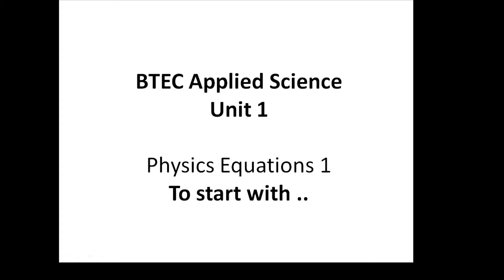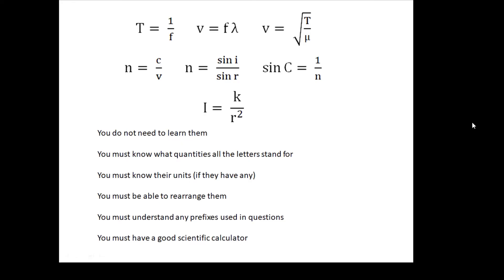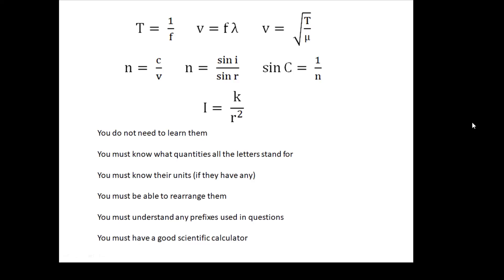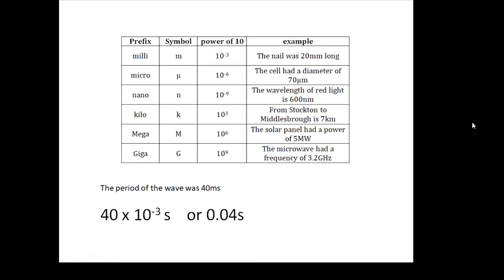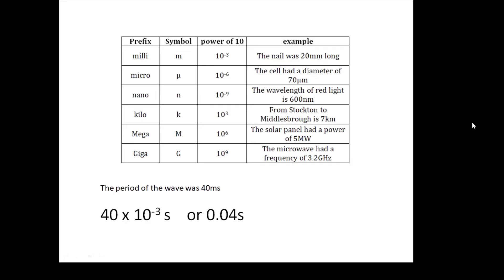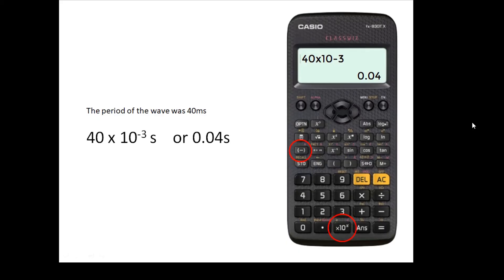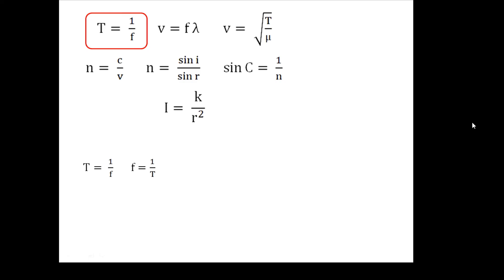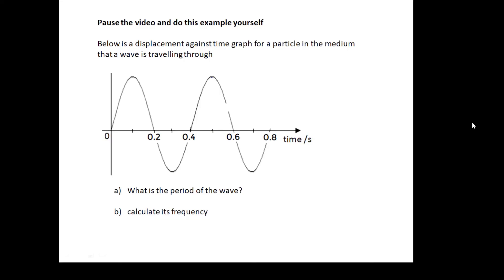BTEC Applied Science Unit 1: Physics Equations 1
For BTEC Applied Science Unit 1
The first of 6 videos on the equations you need for the Physics exam